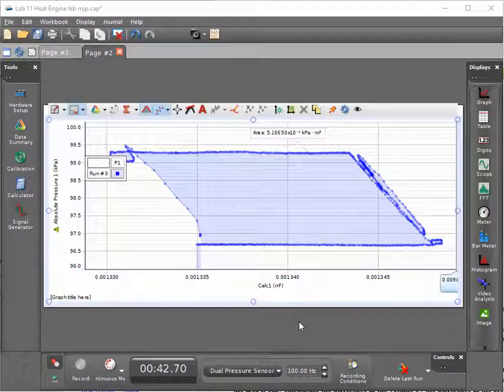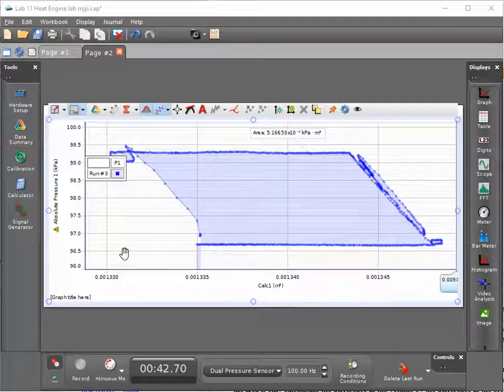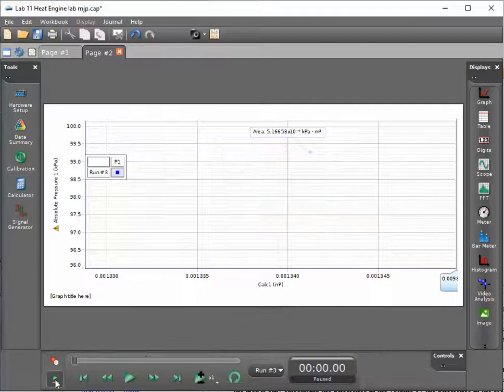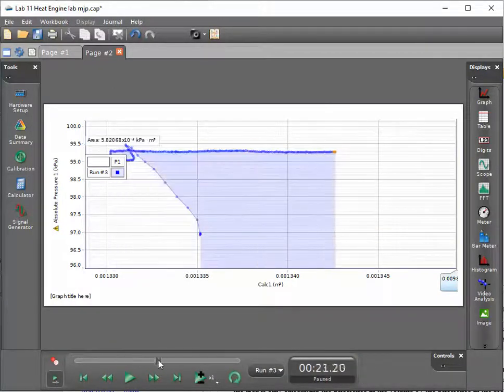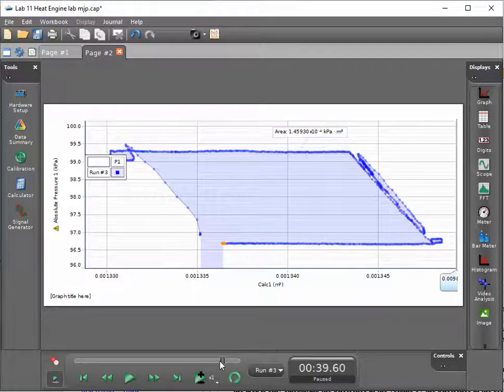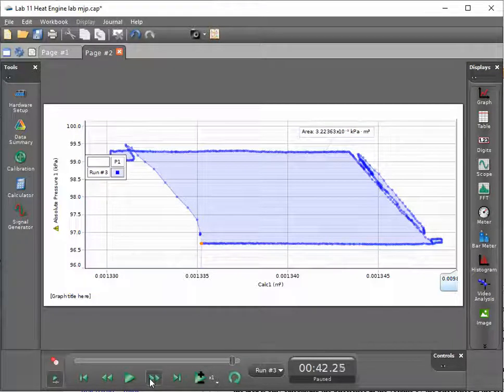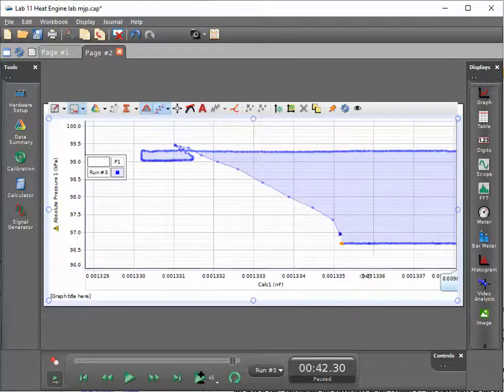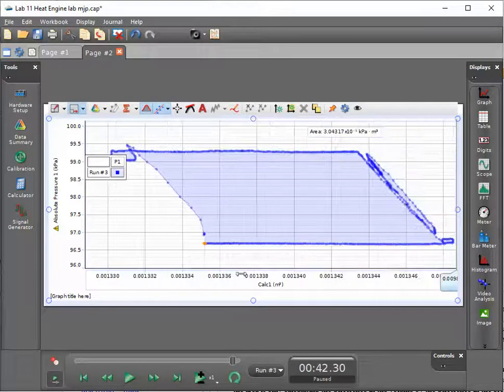Refine Area To Determine PV Work in Heat Engine Cycle (Capstone)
How do I refine an area for a PV graph to determine the work by a thermodynamic cycle?  When collecting data for pressure and volume for a heat engine, it can be difficult to get the heat cycle to close completely.  To help with this process, you can use the playback mode within the display to move the graph to where the cycle just closes.  This can help determine a much more accurate area for the heat engine cycle and the work that is performed.